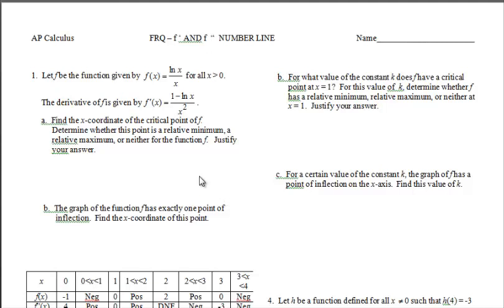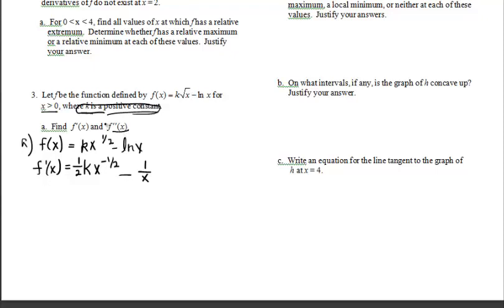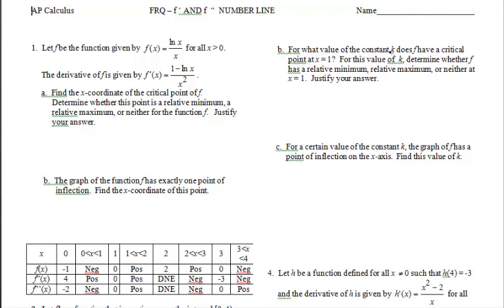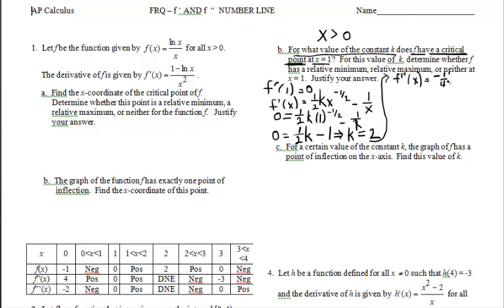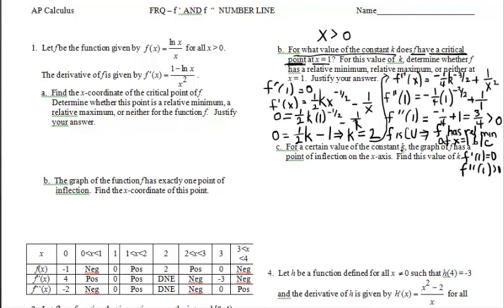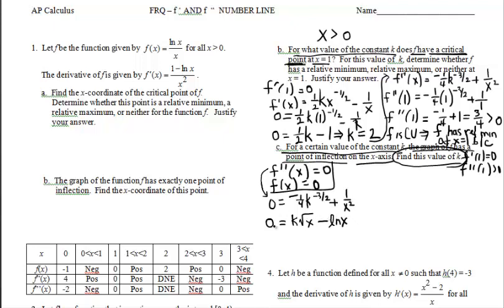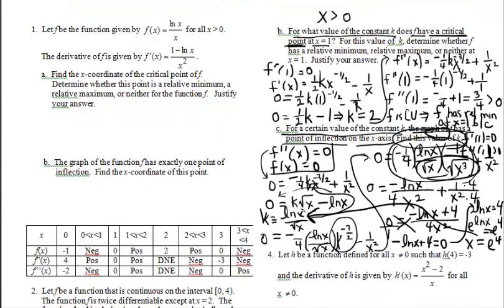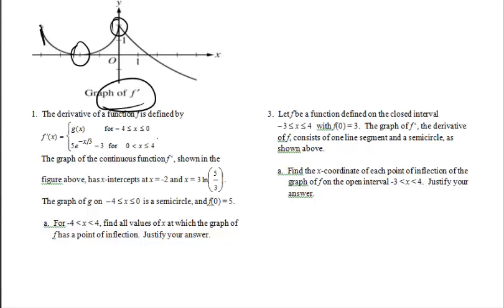Notes (Video) FRQ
f' and f'' Number Line
POI